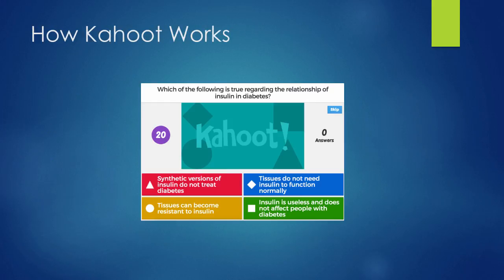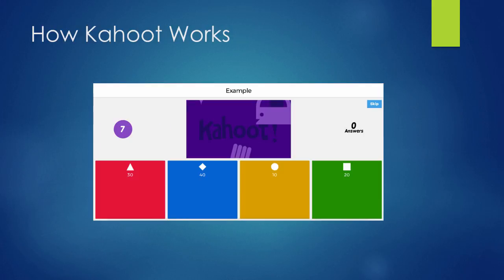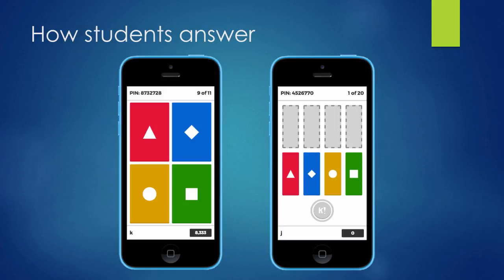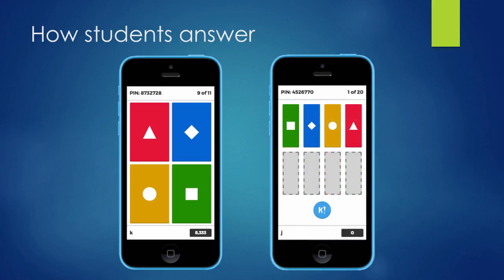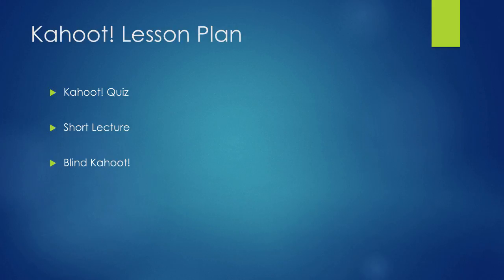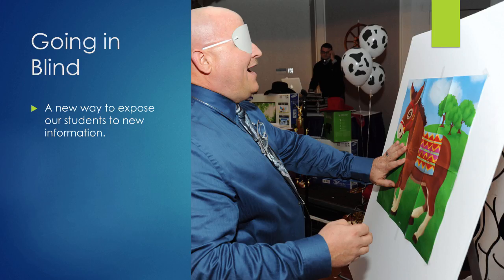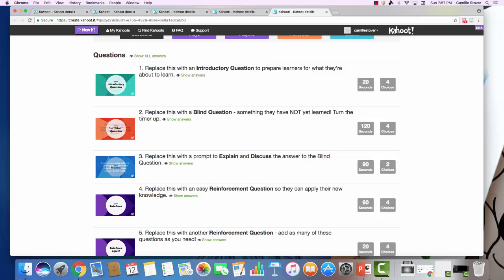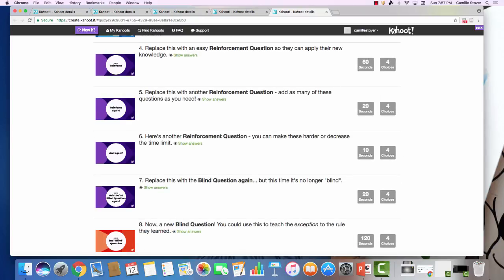Kahoot! Presentation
Table of Contents:

00:47 - Ways to use Kahoot!
06:31 - References